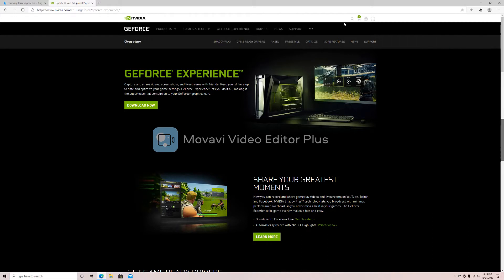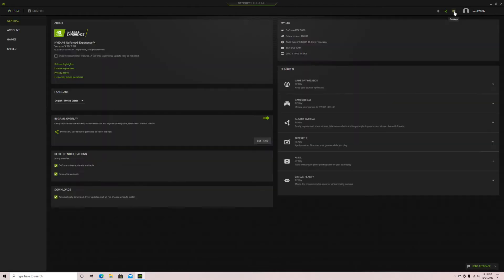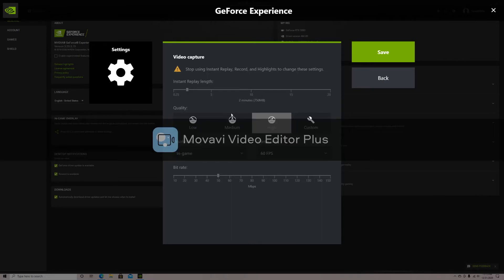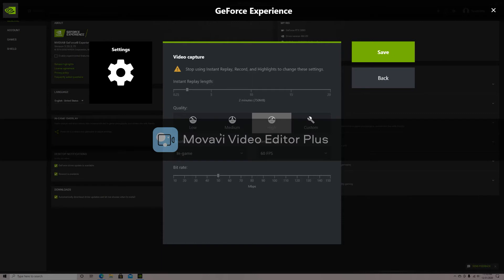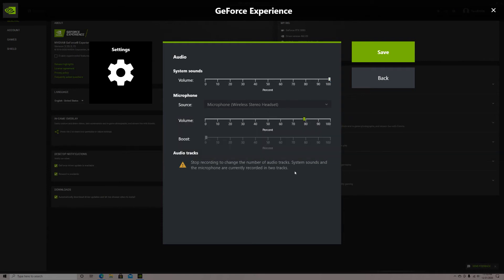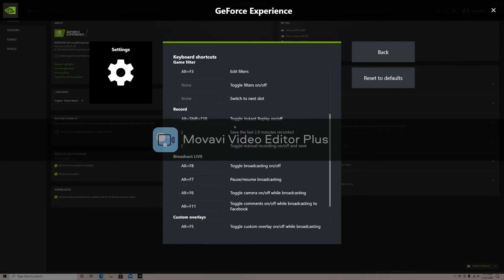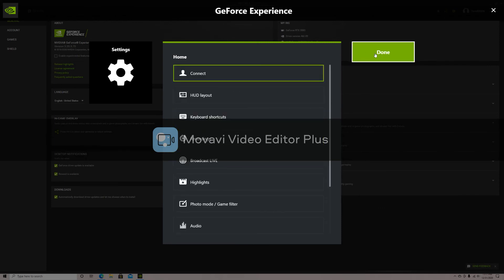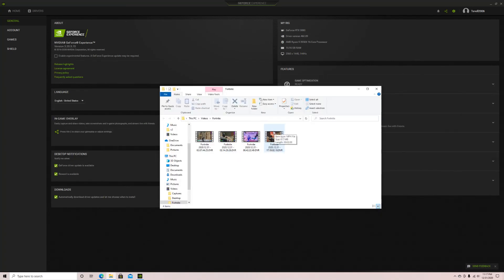How To Clip On Nvidia GeForce Experience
This video explains how to clip on Nvidia GeForce Experience and the best settings for clips.